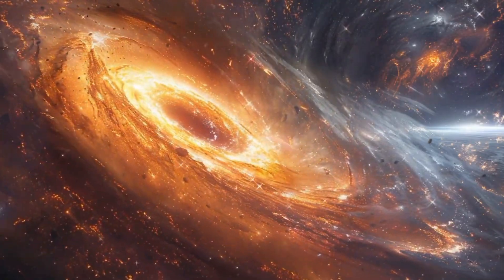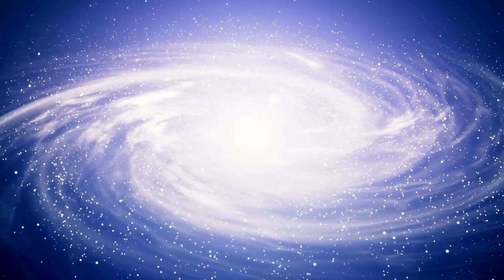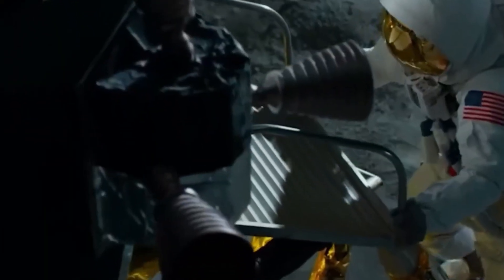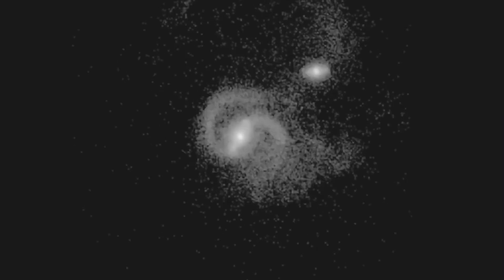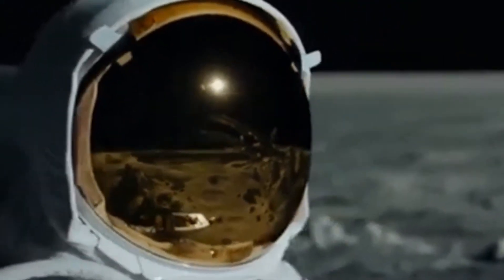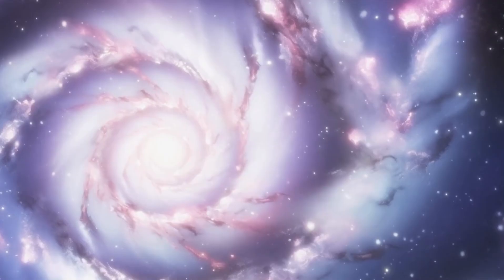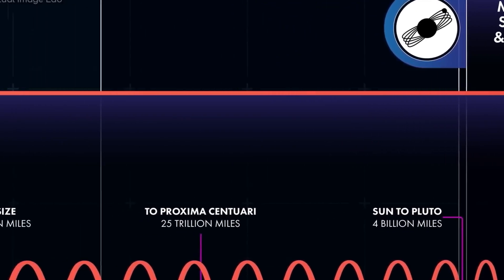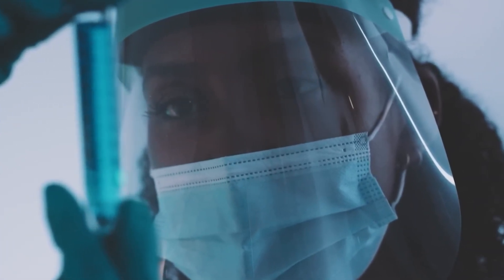Brian Cox: “This Telescope Image Might Be Proof We’re Not Alone”